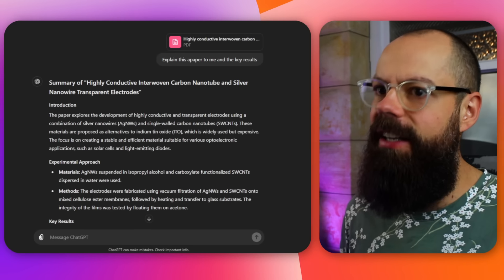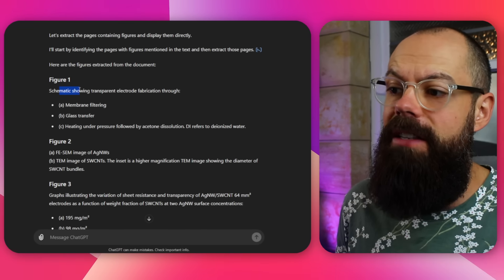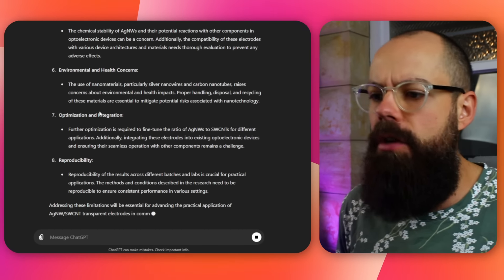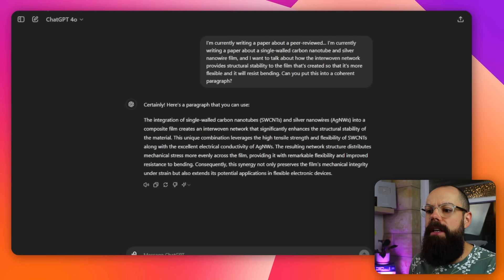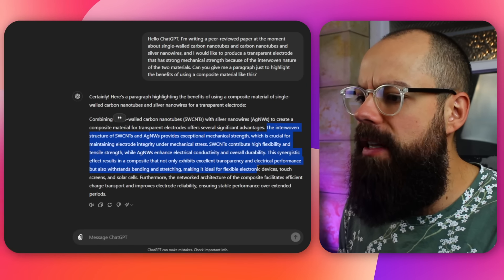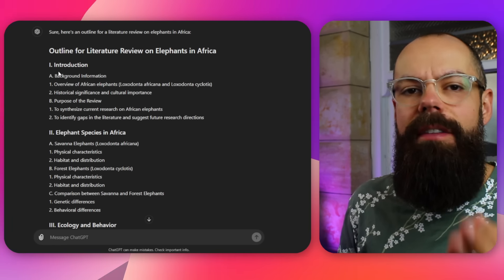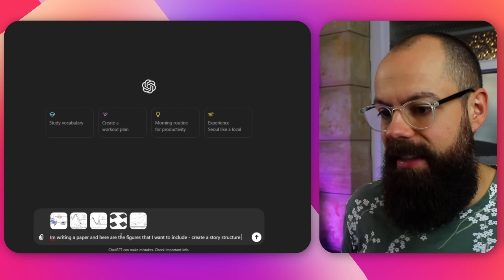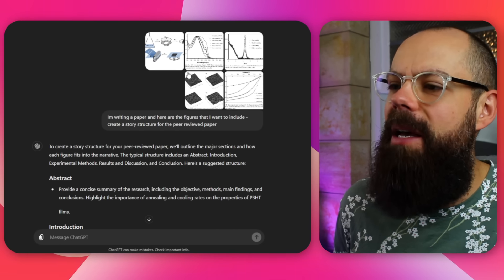ChatGPT 4o - Research Techniques Made Simple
In this video, I dive into the fascinating world of how to use ChatGPT 4o, an advanced artificial intelligence tool developed by OpenAI. As we explore the capabilities of GPT4o, you'll see a comprehensive ChatGPT 4o demo that highlights its potential in research and everyday tasks. This new ChatGPT model is a game-changer, offering enhanced features that make it easier than ever to analyze and interpret complex data.

OpenAI ChatGPT 4o, or simply GPT 40, is not just another AI tool; it's a step forward in the field of artificial intelligence for researchers. Throughout the video, I demonstrate how ChatGPT 4o can assist in various research activities, from summarizing academic papers to generating insightful analyses. This chat gpt tutorial is designed to help you understand the practical applications of this new model, making it an essential resource for both beginners and experienced users.

One of the highlights of the video is the in-depth chatgpt 4o demo, where I show you step-by-step how to utilize its features effectively. Whether you're new to this technology or looking to refine your skills, this demonstration will provide valuable insights. I also address common questions like "what is GPT4o" and how it differs from previous versions.

The video also delves into the broader context of artificial intelligence and how OpenAI is leading the way with innovations like ChatGPT. You'll learn about the latest advancements and how they are transforming various industries. By the end of the tutorial, you'll have a solid understanding of how to use ChatGPT 4o to enhance your research and productivity.

▼ ▽ TIMESTAMPS
00:00 Explaining Papers
02:36 Waffle into academic writing
04:42 Structures & Outlines
06:37 Musical Intermission
06:44 Visual Input